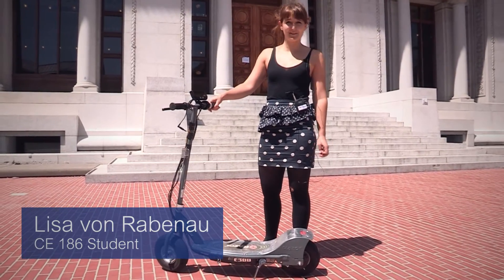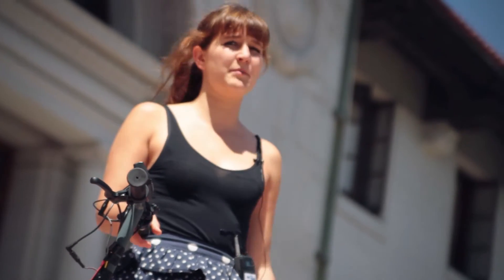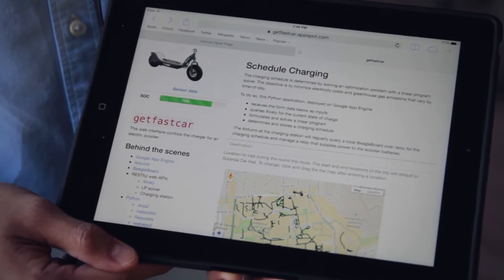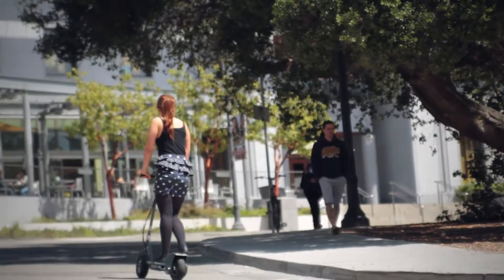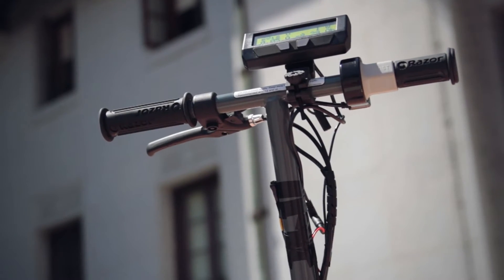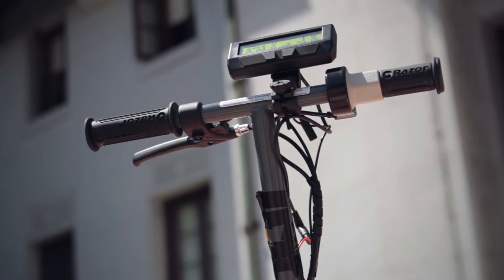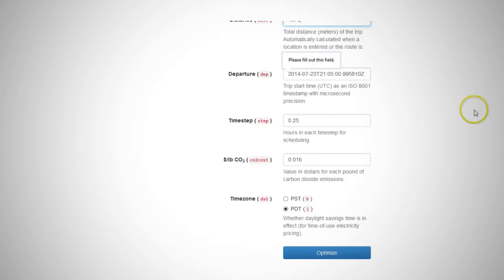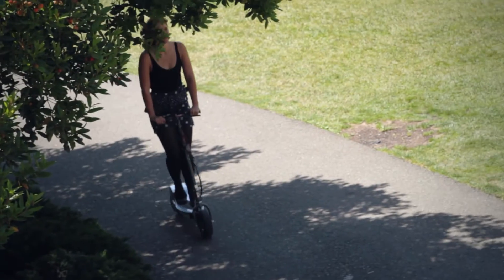CE 186: cyber-physical systems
Students zip around campus on electric scooters while learning about energy, transportation and vehicle-to-grid systems in a new class called CE 186: Designing cyber physical systems.